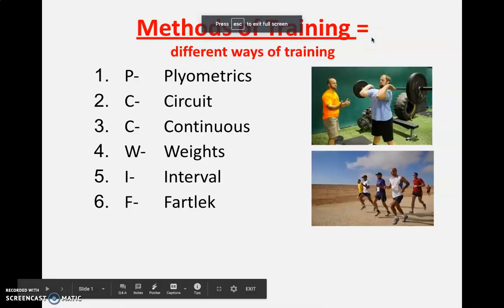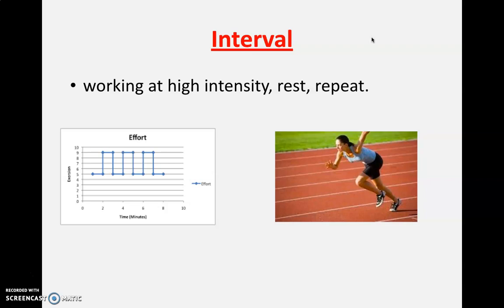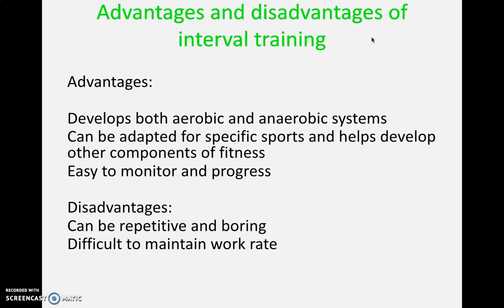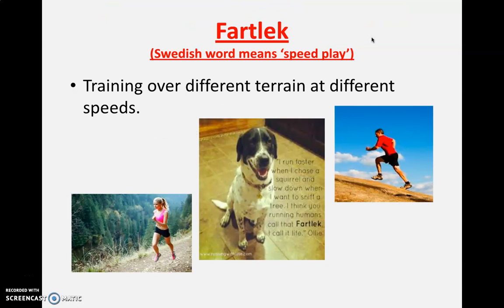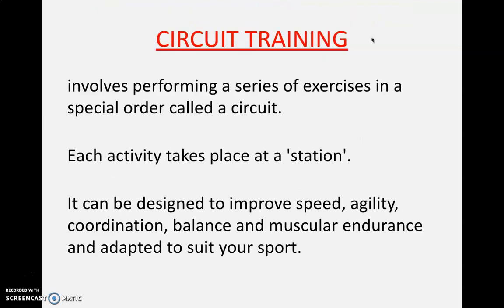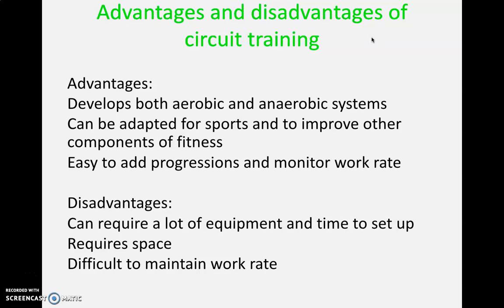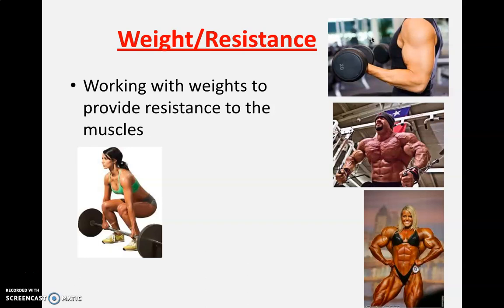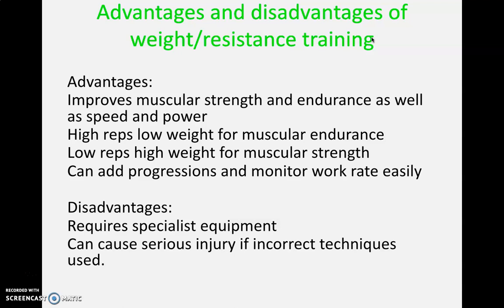methods of training and their advantages and disadvantages